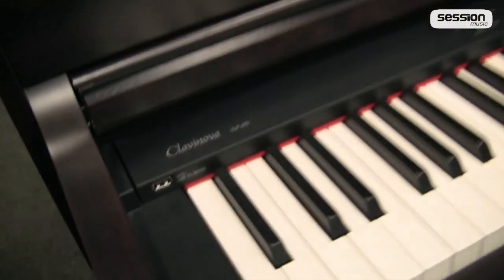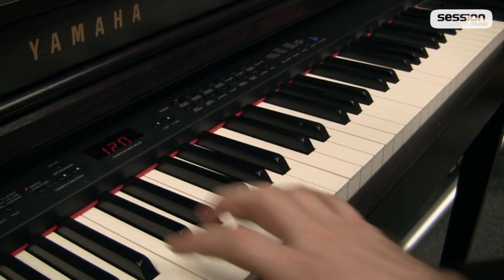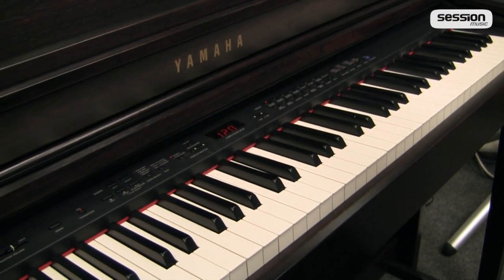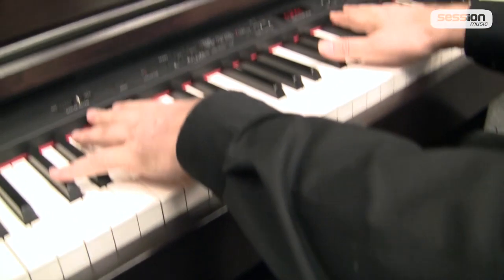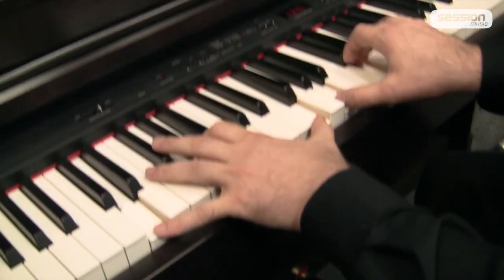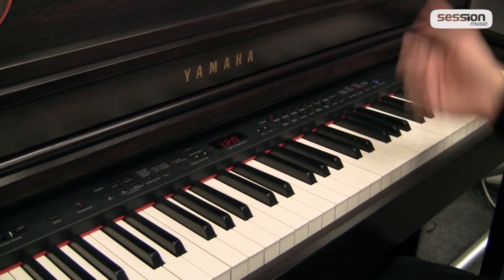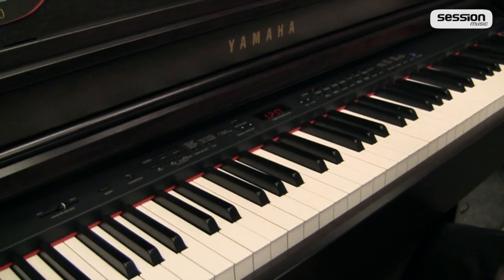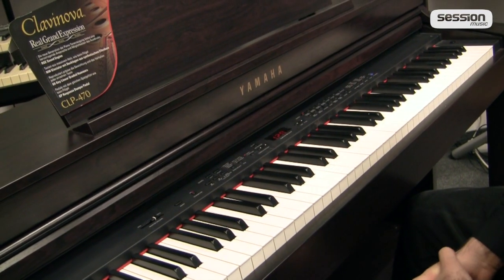YAMAHA CLP-470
Du Suchst Klangbeispiele zum CLP-470 von YAMAHA? Wir stellen dir das Digitalpiano in unserem Video vor! Klick dich rein!